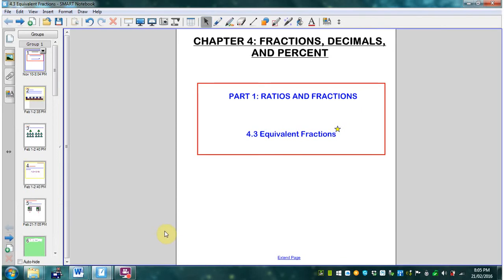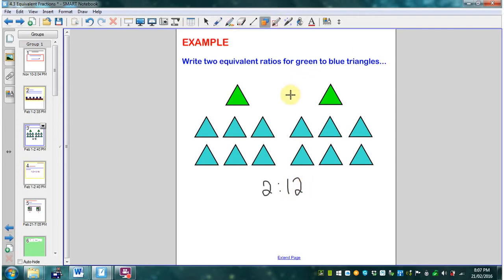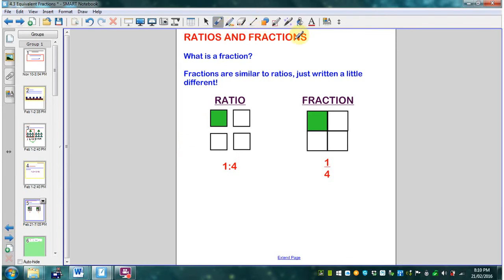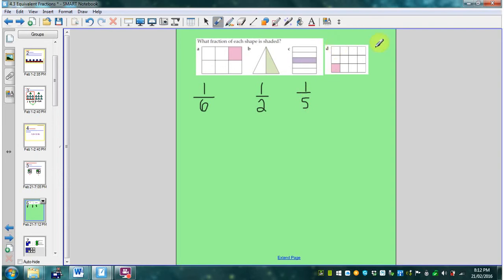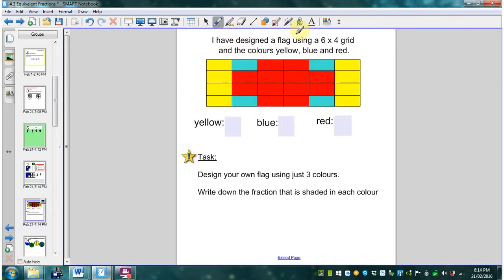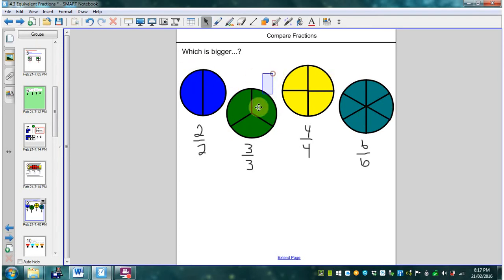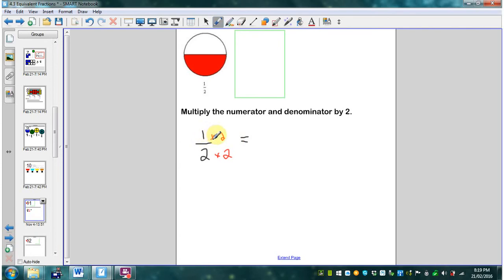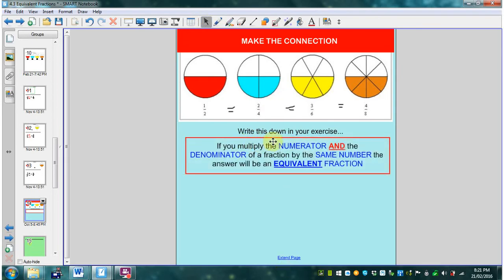MATH 7 - 4.3 Equivalent Fractions